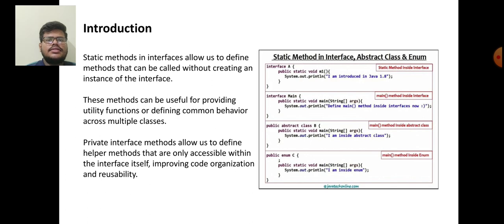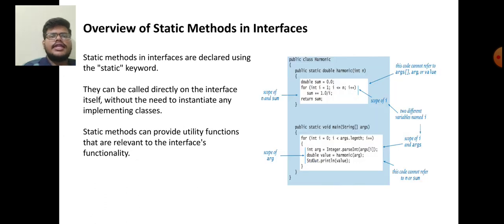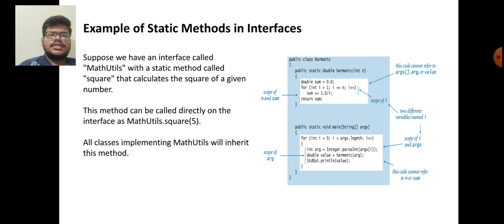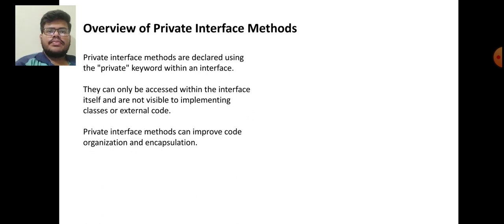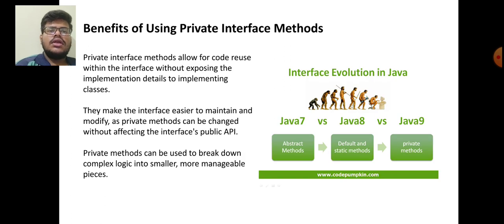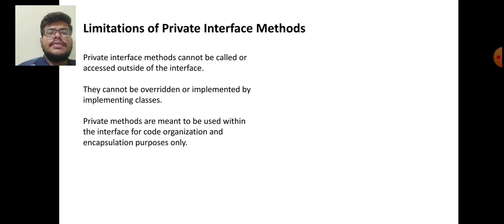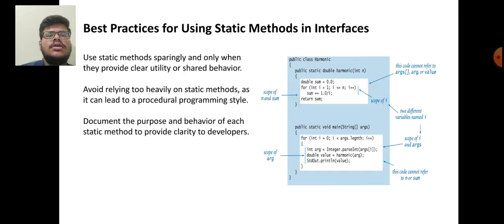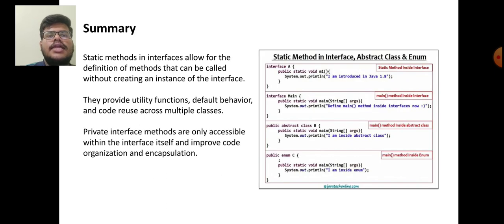use static method and private interface method